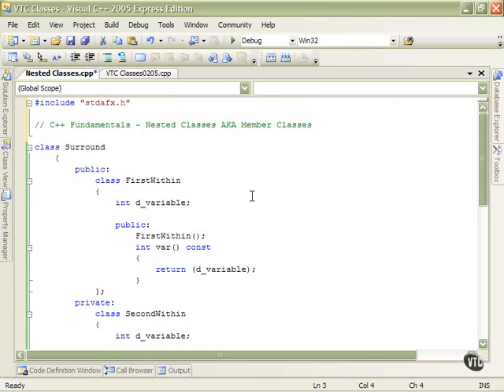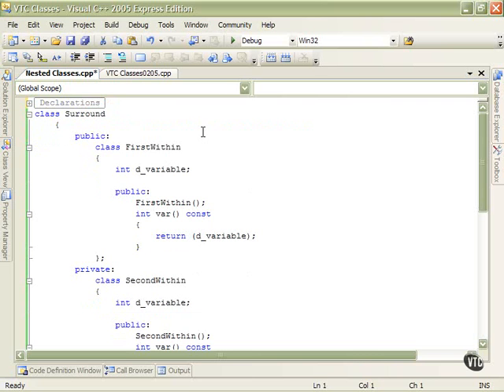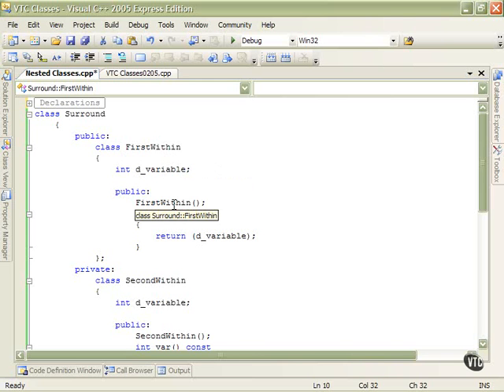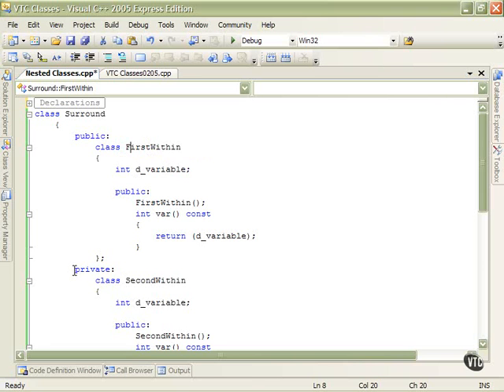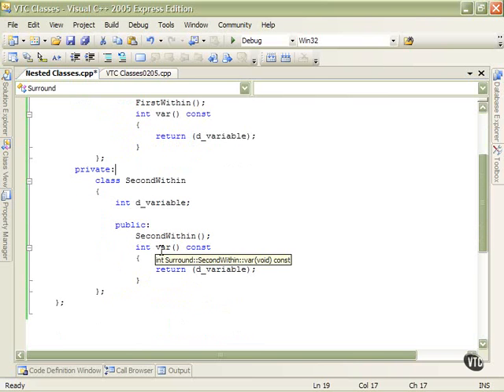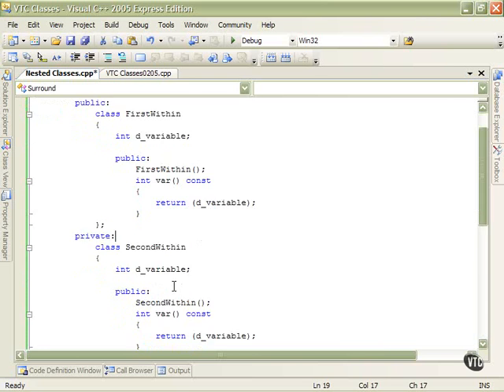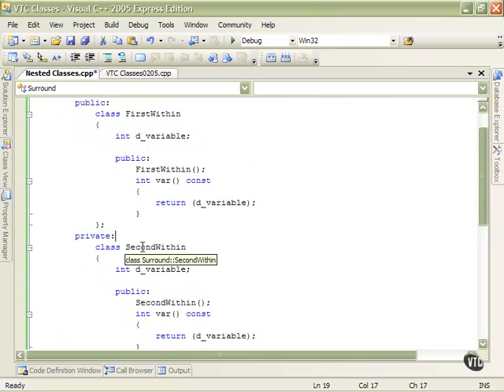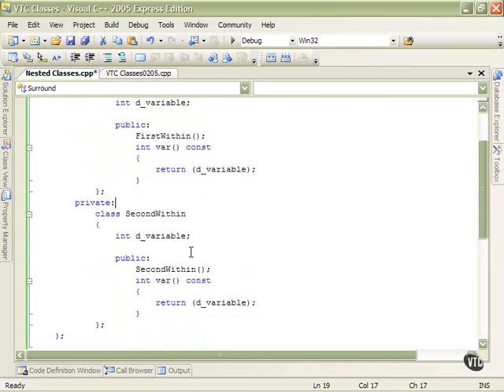02 C++ Classes 10 Nested Types